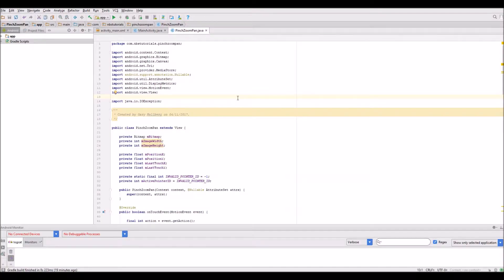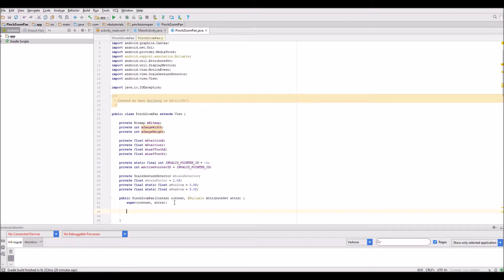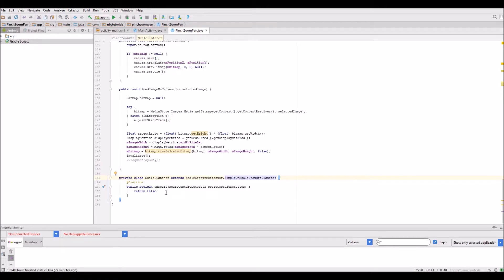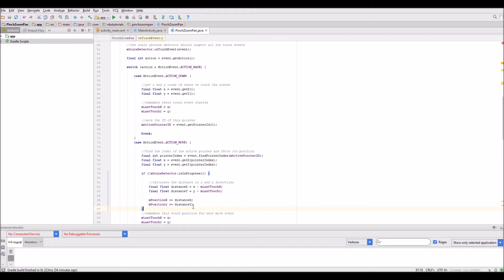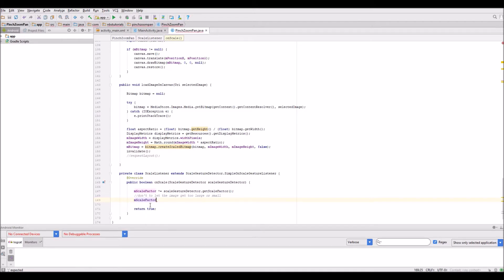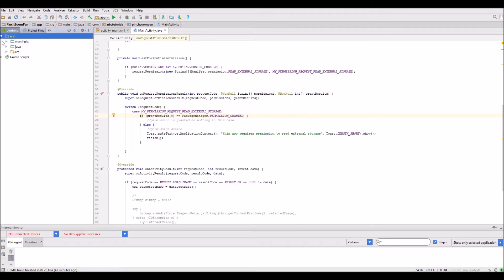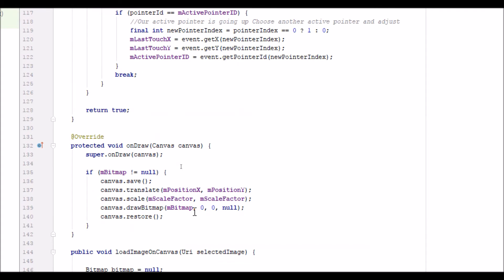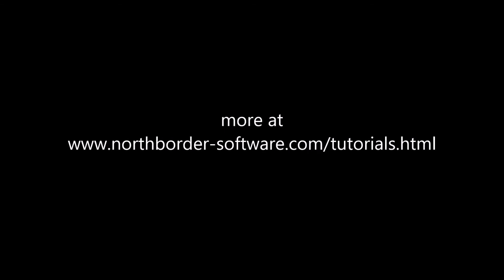Android Pinch Zoom and Pan Part 5 - The Pinch Zoom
This video tutorial is part 5 of a 6 part series looking at how to pinch zoom and pan an image on an Android device. In this part we look at how to implement the pinch zoom with the GestureDecector simpleOnGestureListener. Part of my Android App Development series.